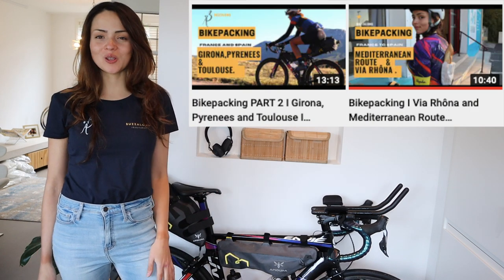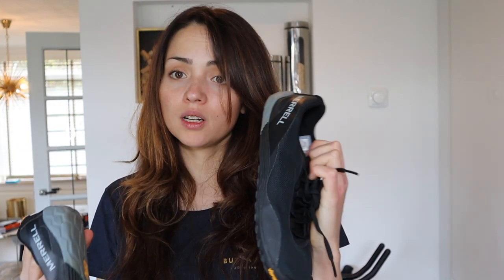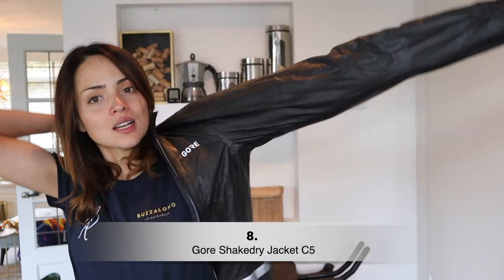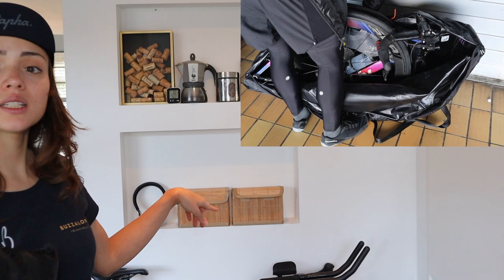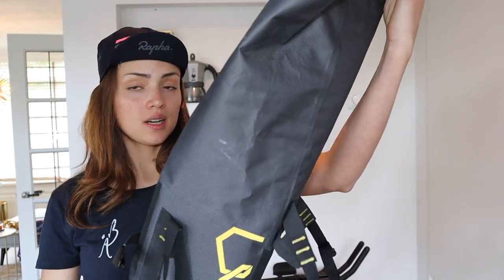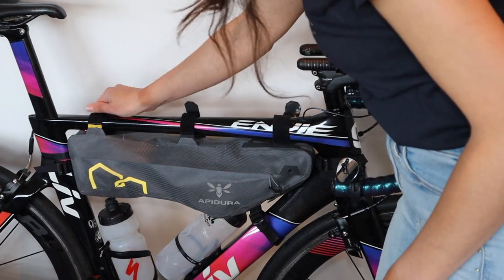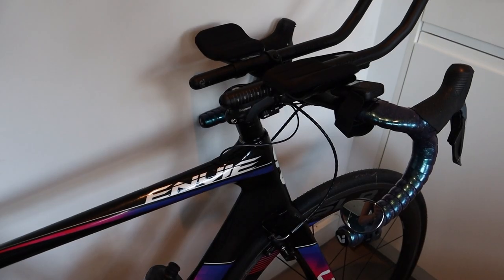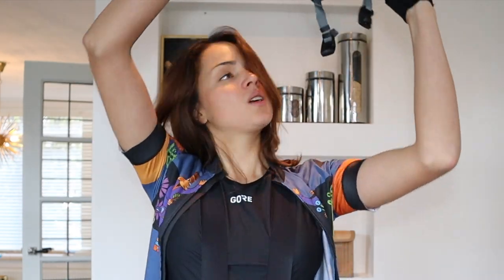Lightweight Bikepacking Gear I Full Review I Cycling Tip and tricks I Must have Items and Essentials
Lightweight Bikepacking Gear FULL REVIEW.
This is the gear I took during my cycling trip in France and Spain.

37 ITEMS AND ESSENTIALS.
Tips and tricks to travel lightweight with a minimalistic setup.

LINK OF ALL THE ITEMS BELOW:

1.  Apidura  Expedition saddle pack

2. Merrell Shoes Vapor Glove 4

3. Pearl Izumi Cargo  Bib short

4. Osprey Ultralight DrySack 6

5.Castelli Pro Issue base layer

6. Rapha Pro Team Thermal base layer

7. Asics Women's Shorts

8.GORE Shakedry Jacket  C5

9. Sealskinz All Weather Gloves

10. Liv Overshoes

11. Castelli Leg Warmers
12. Castelli Arm Warmers
13. Rapha Cycling Cap
14. Two Pairs Cycling Socks

15. Osprey Ultralight Stuff Pack

16. Scicon Pocket Bike Bag

17. Patagonia Nano Puff Hoody

18. Repair Kit Basic (Inner tube, Pump, and Tire leavers, Multitool)
19. First Aid Kit
20. Apidura Expedition Frame Pack 4.5 L

21. Assos Chamois Cream

22. Cleat Protectors

23. Anker Power Bank

24. Basic Hygiene Kit

25. Bike light
26. Bars
27. Rear light Decatlon
28. A couple of random things .. :)
29. GoPro Shorty

30. GoPro Hero 10

31. Essentials.. Phone, charging cables..

32.  Spy Mirror

33. GoPro remote

34. Garmin Edge

33. GORE  WINDSTOPPER Base Layer

34. Rapha Pro Team Jersey

35. Oakley Sutro S

36. S- Works Evade Helmet

37. Specialized Gel Mitts